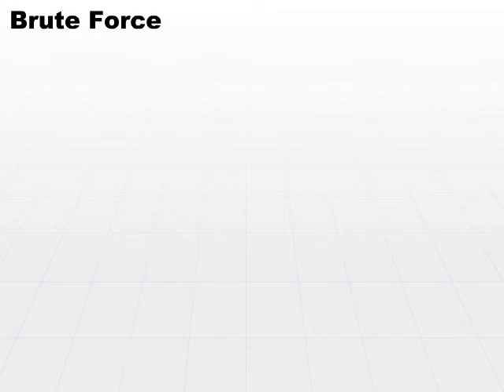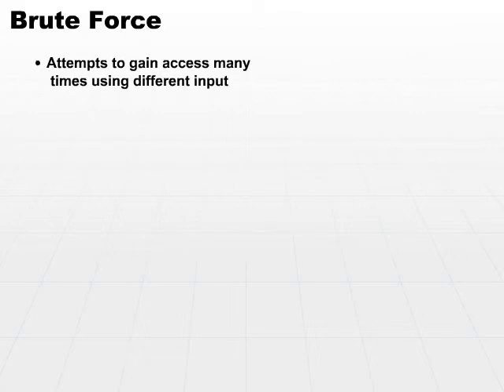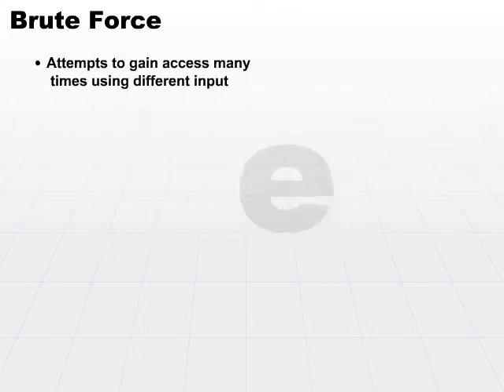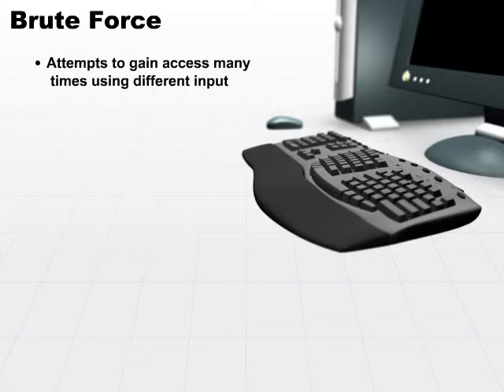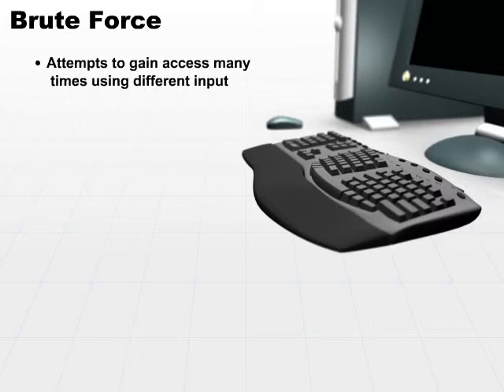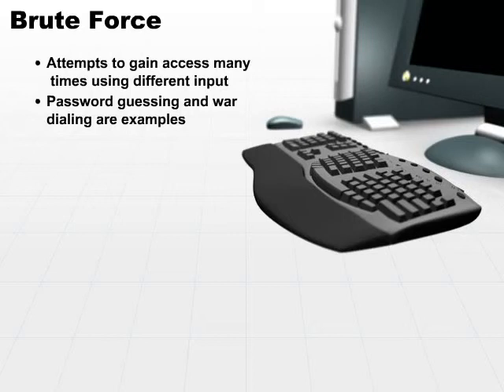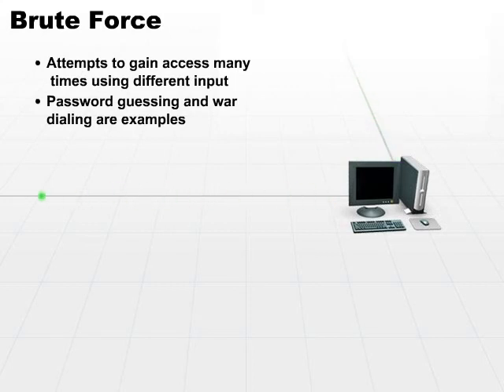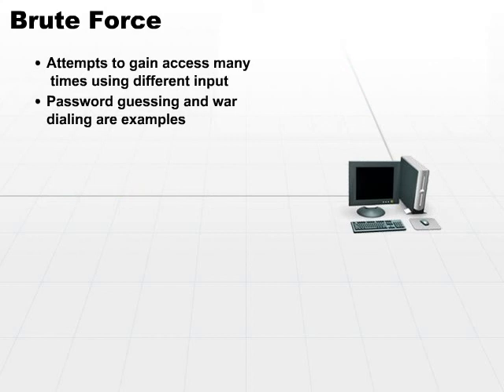03 Brute Force Part3